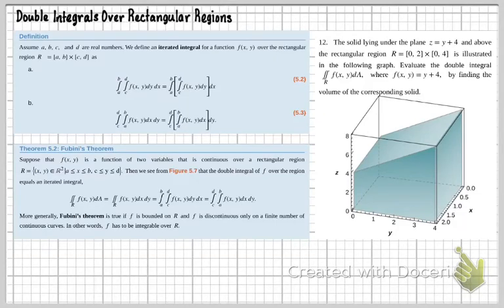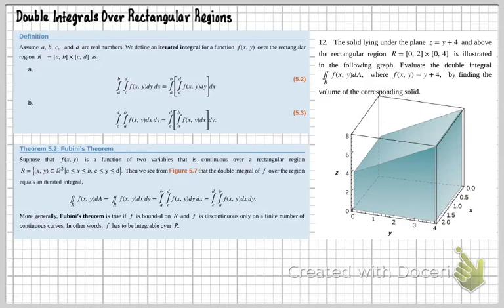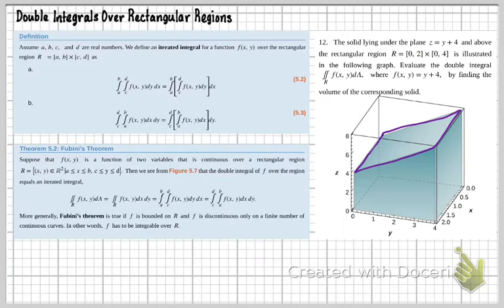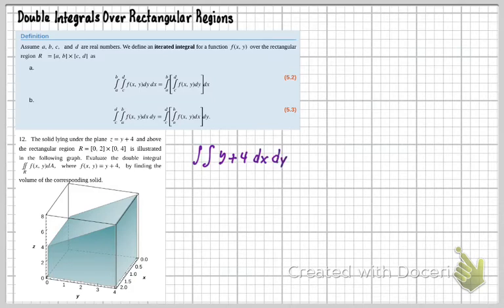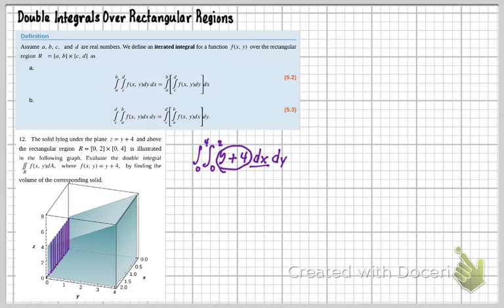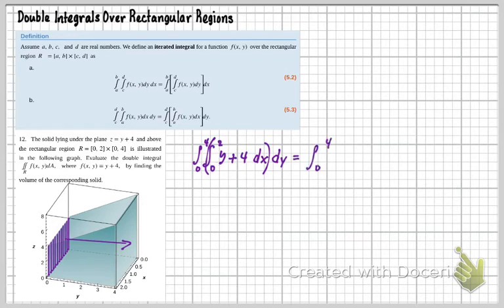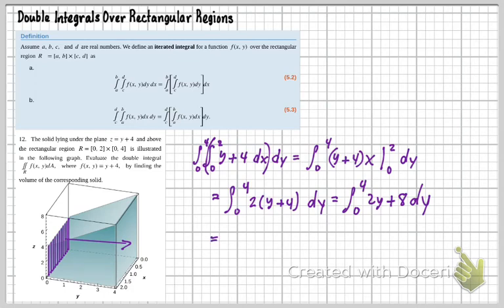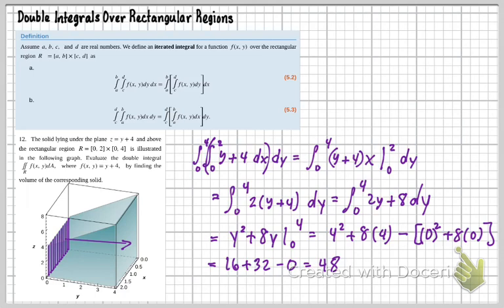MTH261-Sec. 5.1 Double Integrals Over Rectangular Regions (Part 1)